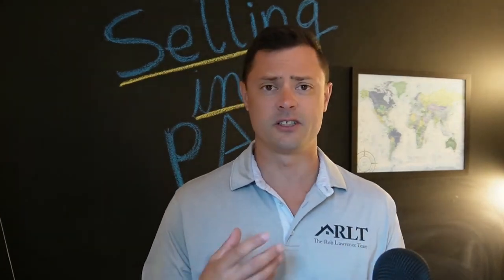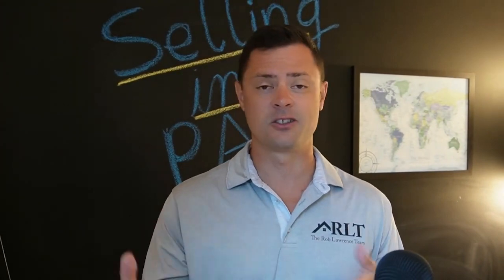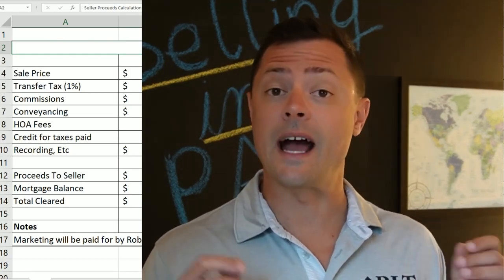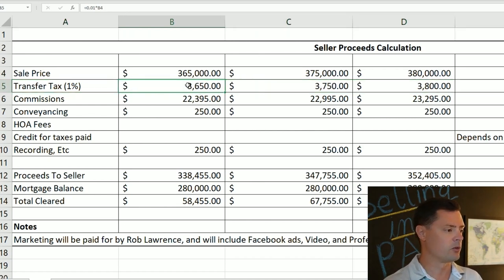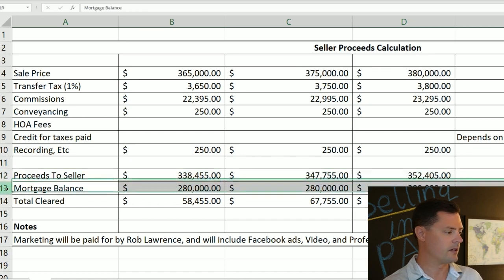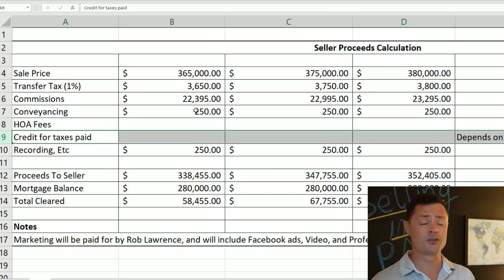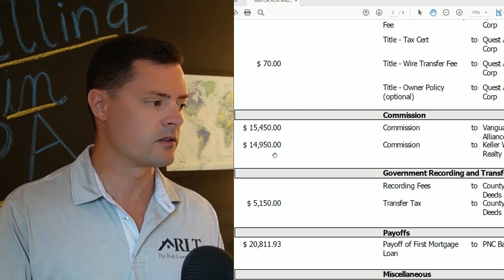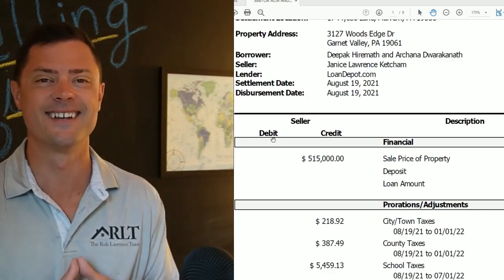What are Seller Closing Costs in Pennsylvania?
In this video, find out how much money you will truly make when you sell your home.

I help people buy, sell, and invest in the Philadelphia suburbs.
RobLawrenceTeam.com
VRA Realty
West Chester, PA